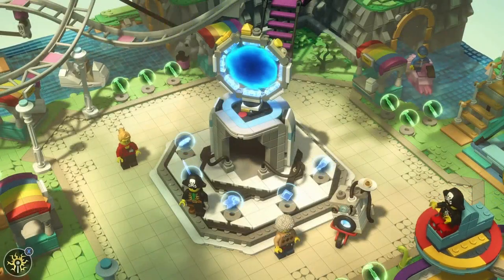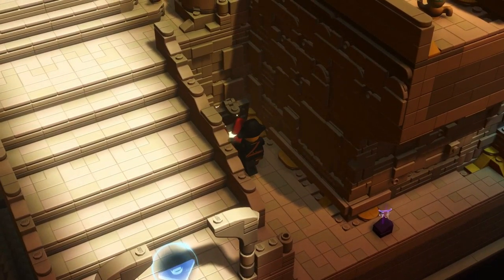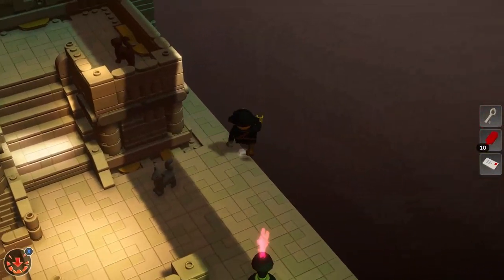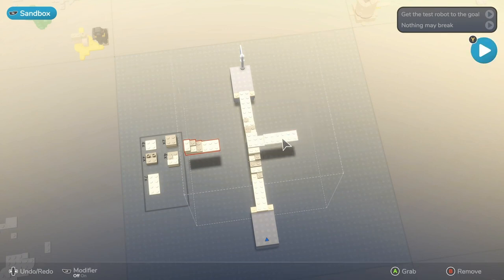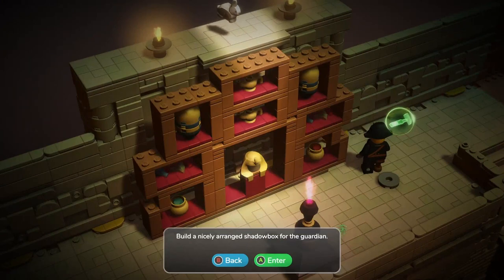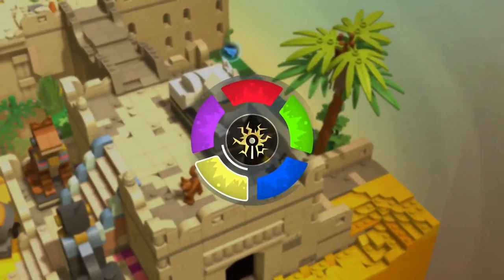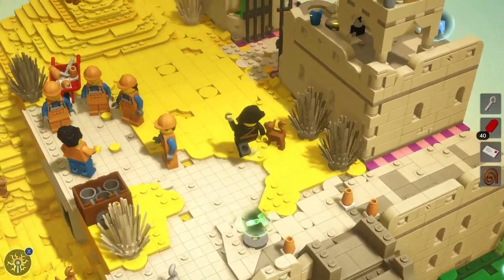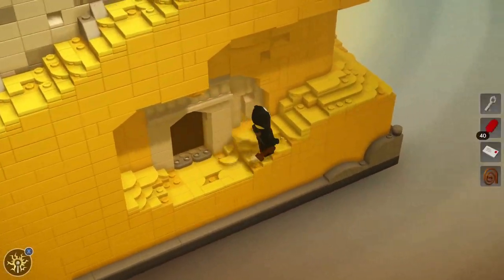Comb the Desert - Lego Brick Tales (Part 18)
We continue our completion run in Lego Brick Tales. This time we head back to the desert (cue Space Balls Reference) to find all the collectibles. Come along as we solve puzzles and even build more things.

Chapters:
00:00 Intro and Recap
00:45 To the Desert
01:20 Chest
01:45 Ladybug
03:00 Ladybug
03:25 Chest
04:15 A bit of Shopping
05:45 Secret Egg
09:30 Chest
09:50 Whip
10:05 Hermit Crab
11:30 Chest
11:40 Our Prey
12:05 Let the Struggle Begin
14:25 Rabbit
15:05 Ladybug
18:35 Chameleon and Chest
20:40 Secret Egg
21:15 Rabbit
21:55 Blue Bird
22:55 Chest
23:55 Hermit Crab
24:45 Next Time and Outro